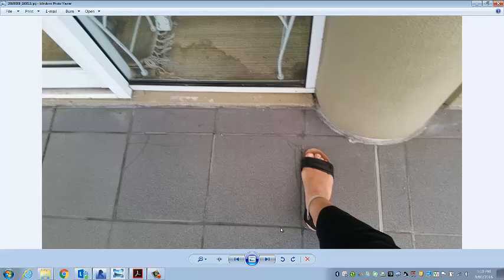ASS 1 01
MSFID5014A - Assessment 1 "Freedom Site".  Starting the project in REVIT.  Interpreting dimensions from the information available.  Google maps, site survey and more specifically site photos.